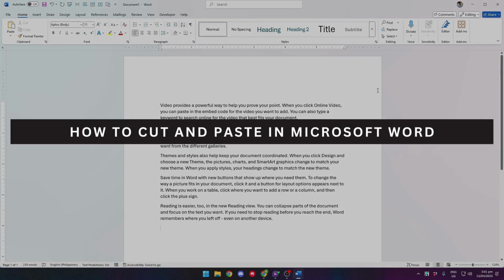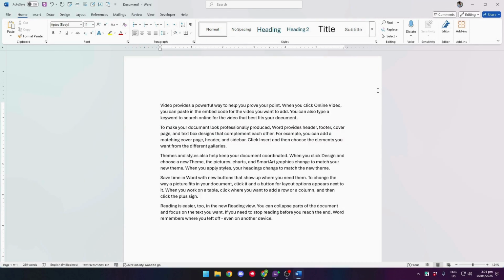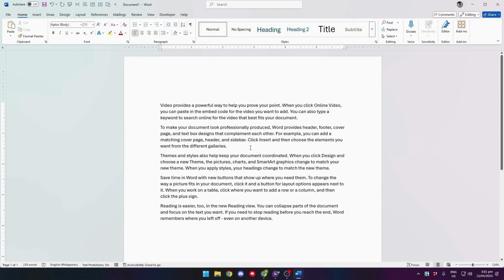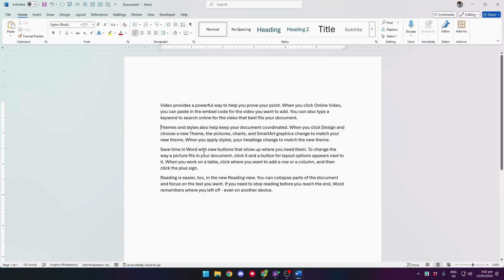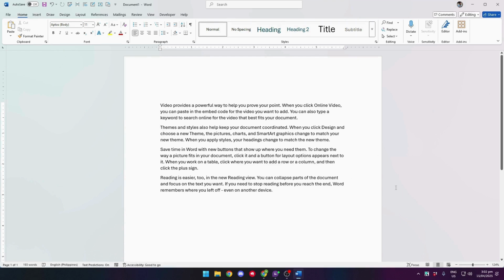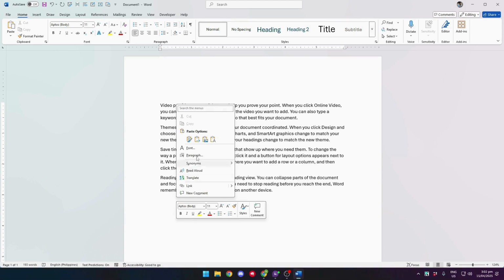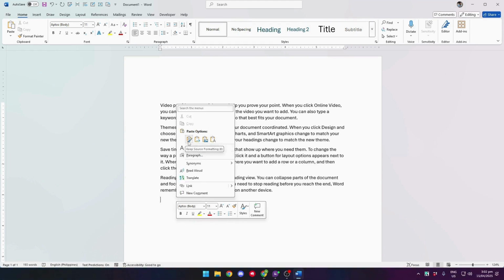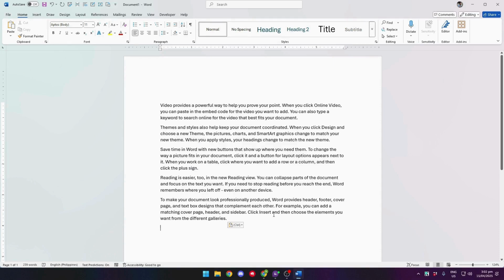How to Cut and Paste in Microsoft Word | MS Word Tutorial (2027)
Want to move text or images quickly in Word without retyping? This tutorial will teach you how to use the cut and paste features in Microsoft Word—ideal for beginners looking to edit documents more efficiently. I’ll walk you through both the toolbar and keyboard shortcut methods, making it easy to follow.

In this tutorial, you’ll learn:
The difference between cut, copy, and paste in Microsoft Word.
Step-by-step instructions to cut and paste text or objects.
Time-saving shortcut keys to speed up your editing process.

Whether you're reorganizing a report, editing an essay, or formatting a resume, mastering cut and paste will make your workflow smoother and faster.